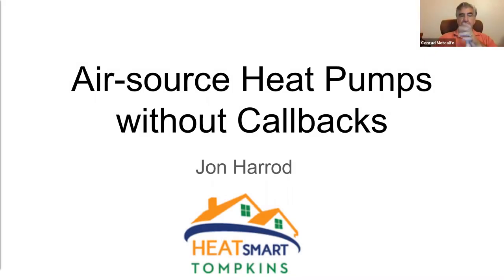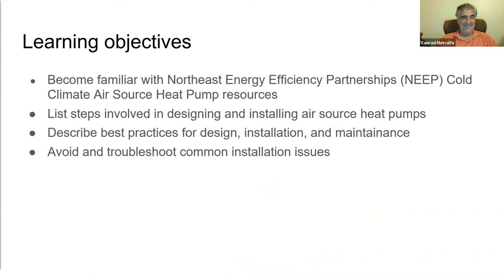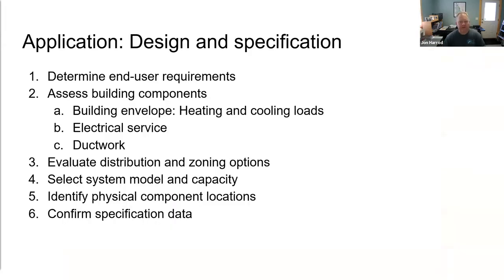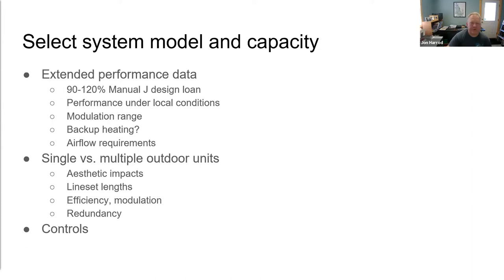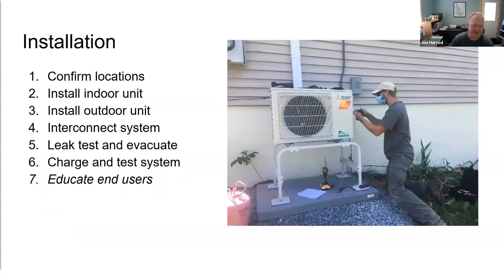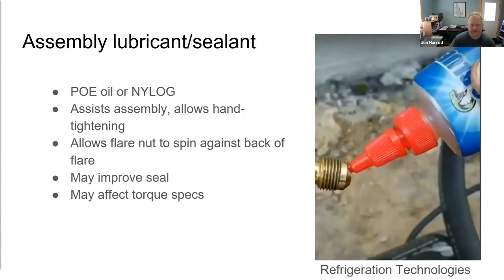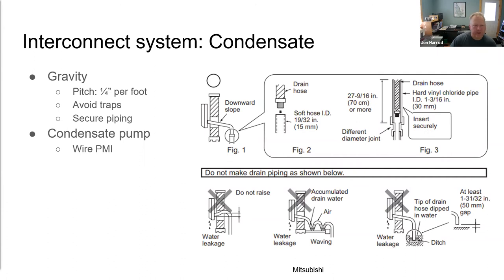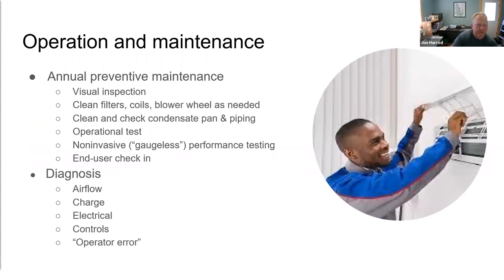HeatSmart Workforce Training #3: Air Source Heat Pump (ASHP) Installation Without Call-backs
There are fifty ways to create call-backs during the installation of air source heat pumps, and usually, only one way to get it exactly right based on the unique characteristics of each building.

By the end of this training, attendees will be able to:

Successfully navigate and utilize the Northeast Energy Efficiency
Partnerships (NEEP) Cold Climate Air Source Heat Pump Resources

List the procedural steps involved with installing ASHP’s

Identify best practices for design, equipment selection, installation, and controls

Avoid common installation issues based on symptomatic data and diagnostic protocols